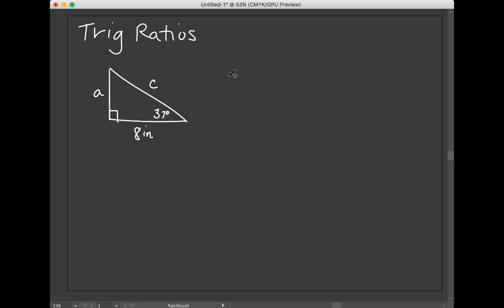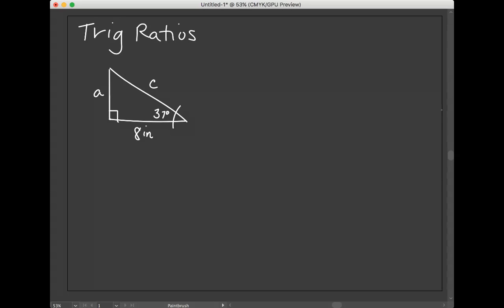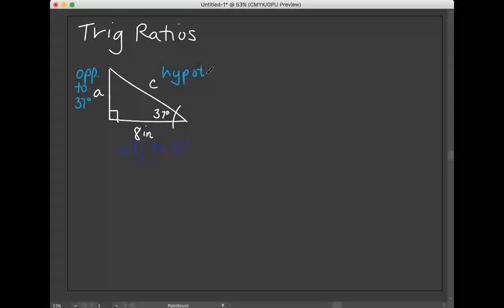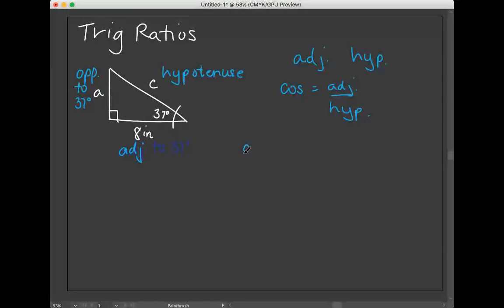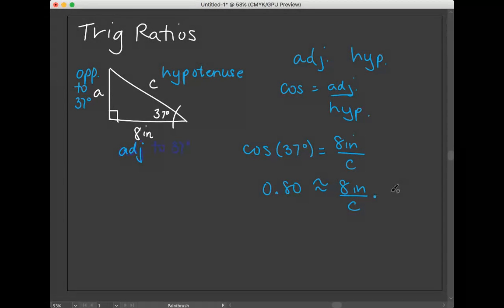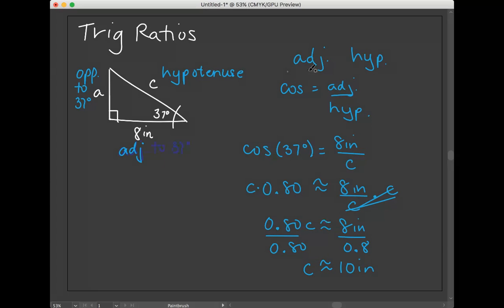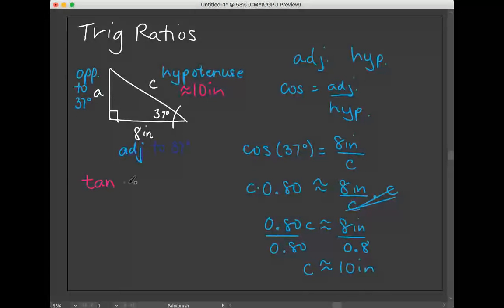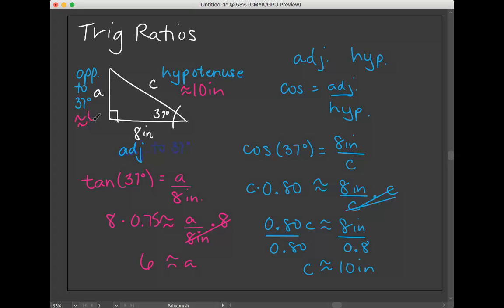Missing sides of a right triangle